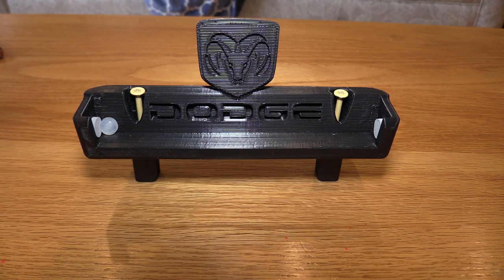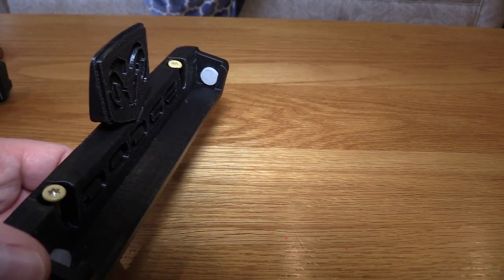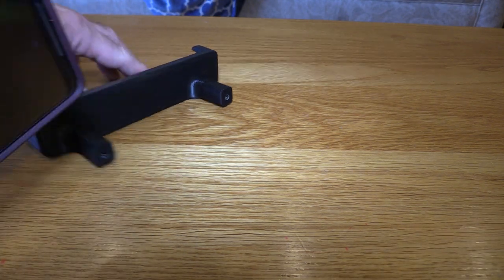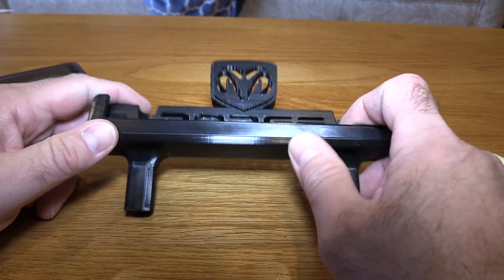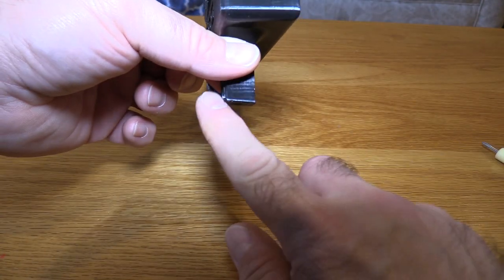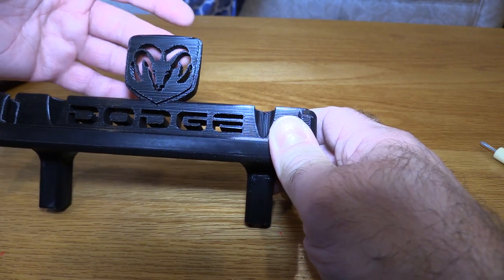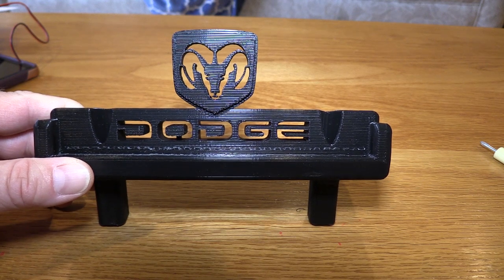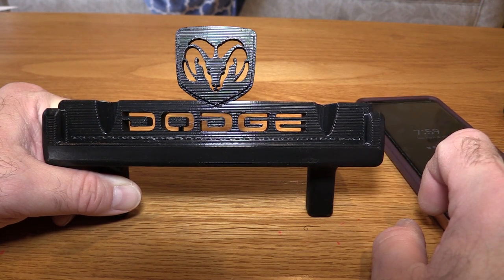3D Printer - Next Gen Dodge RAM 1500 Pixel 2 XL Phone Mount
Music on my Channel by
GRUBDUDE

13" Grease Splatter Screen for Cooking with Silicone Hot Handle Holder

Canon EOS-M